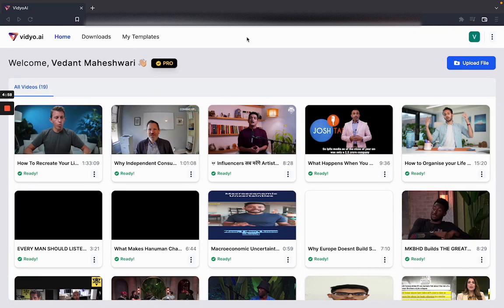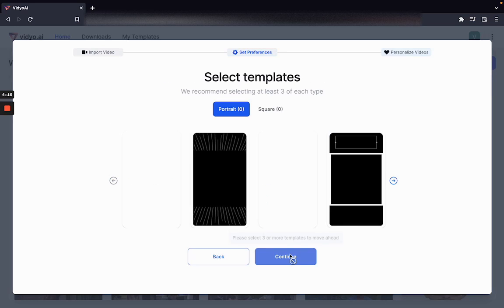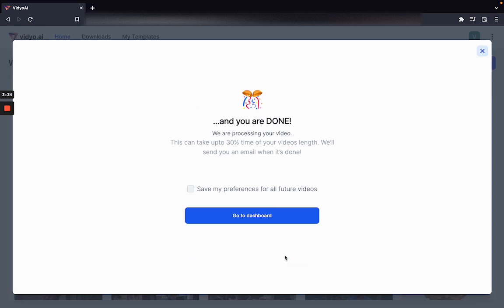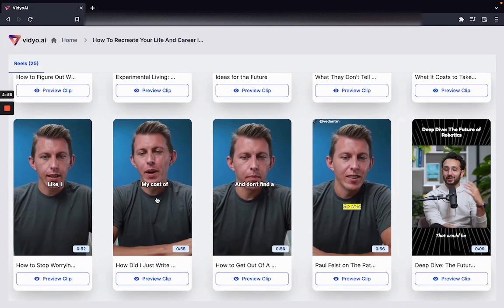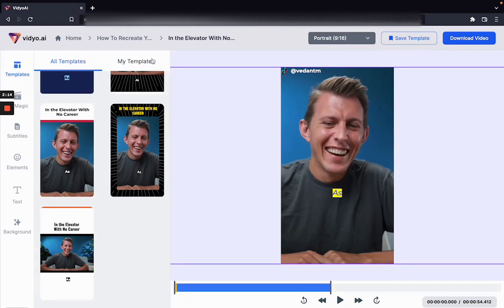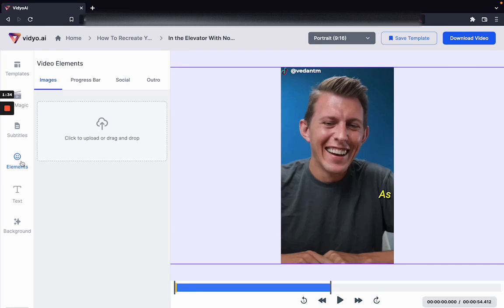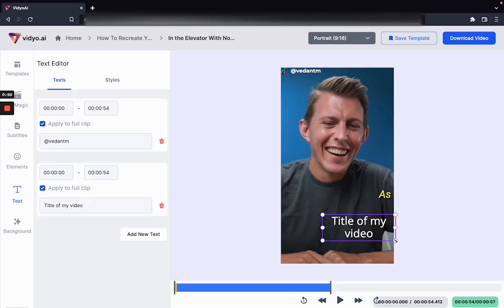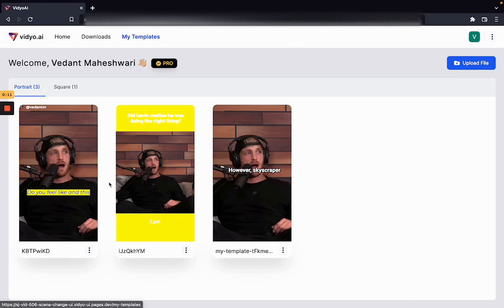How to use quso.ai? | Software Explanation & walkthrough for quso.ai (formerly vidyo.ai)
Here's a quick version of how you can use quso.ai (formerly vidyo.ai)